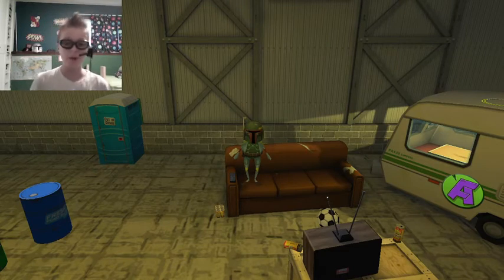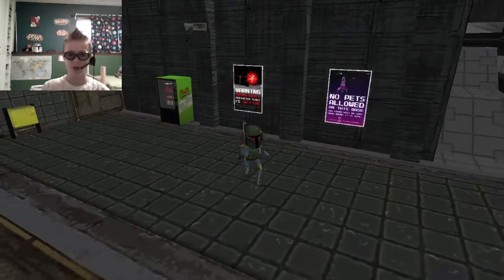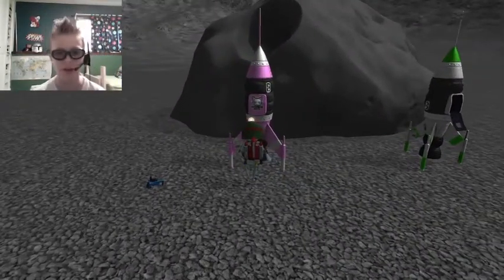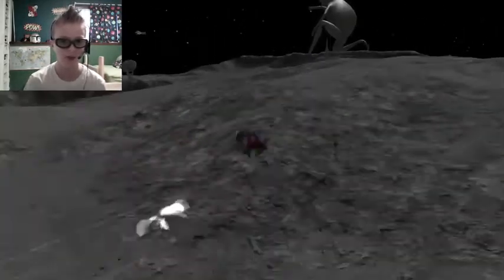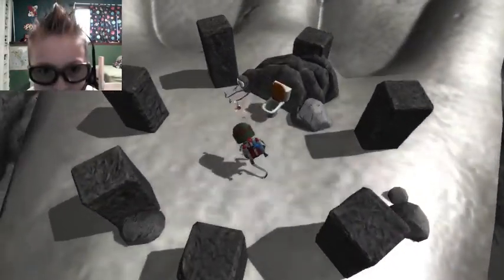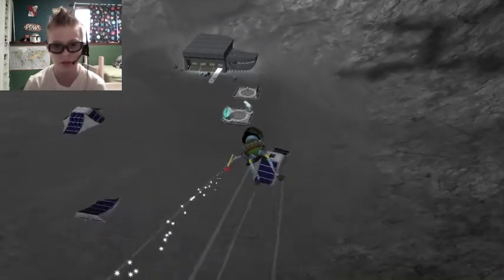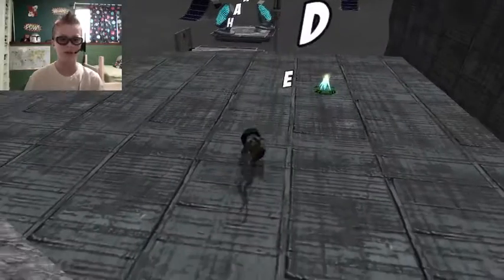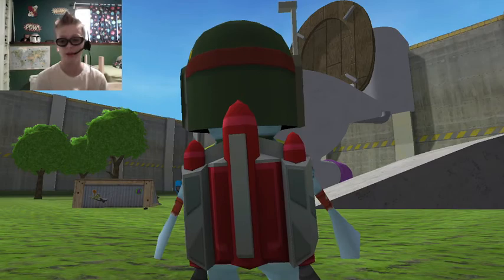How to unlock the magical toilet in Amazing Frog?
I'm going to unlock the magical magical toilet in Amazing Frog?